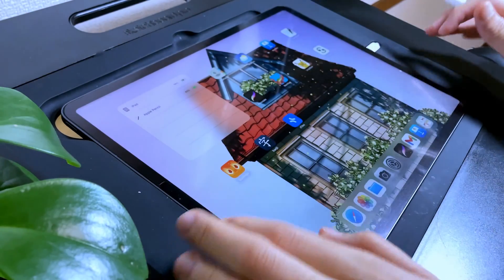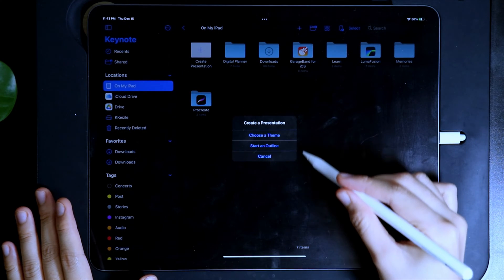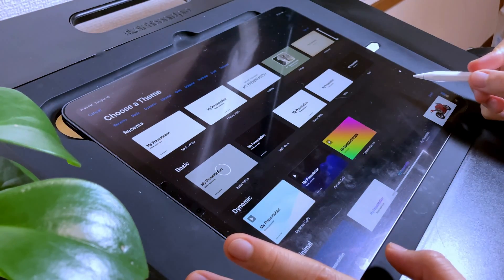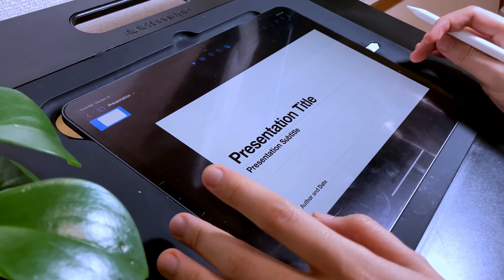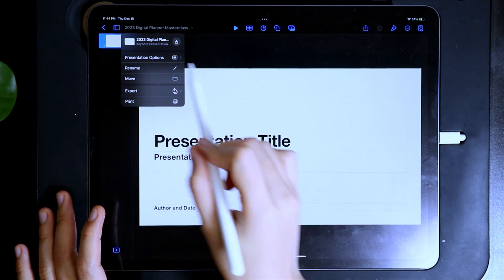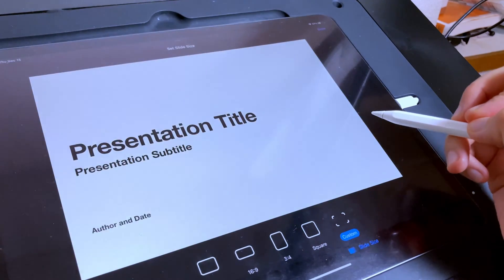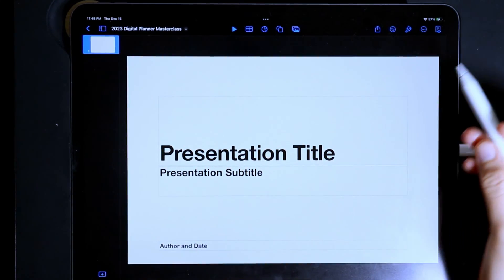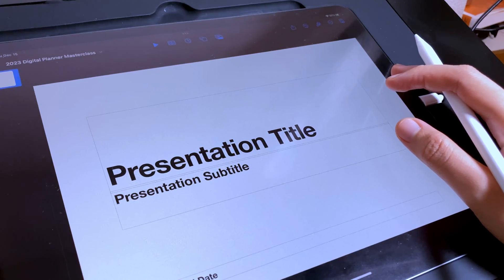How To Set the Size and Dimensions of a Digital Planner | 2023 Digital Planner Creation Masterclass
Having a good size and dimensions for your digital planner is very important as this will set whether your digital planner will be lag-free or not.

In this video, I will be showing you how you can setup or change the dimensions of your digital planner in the Keynote app.

I will also be sharing with you the dimensions I personally use for my digital planner.